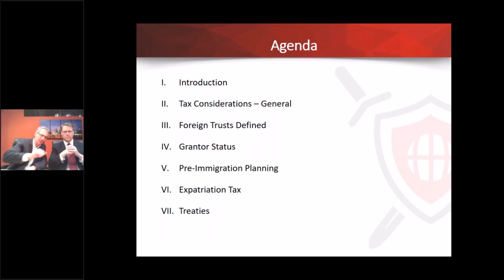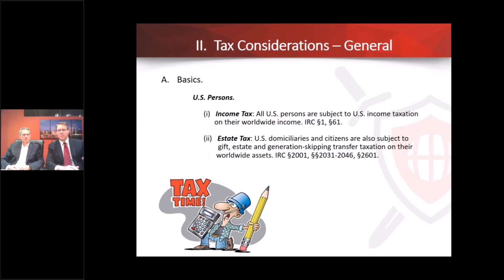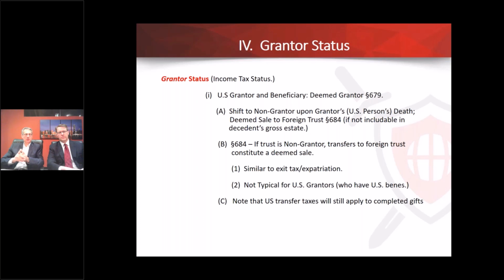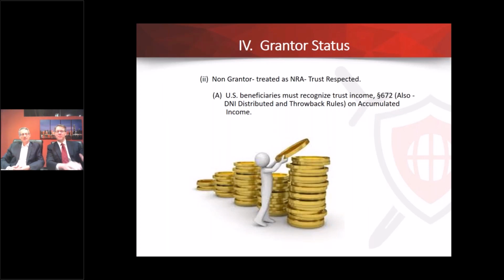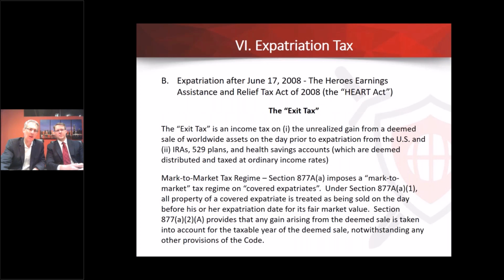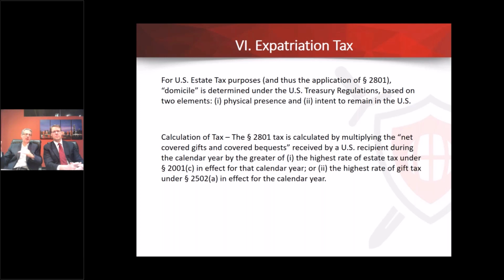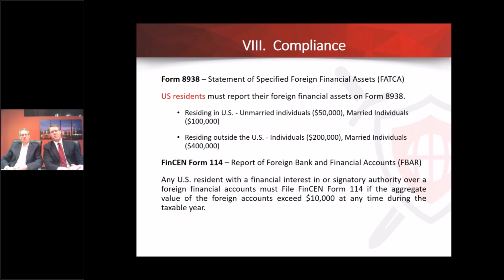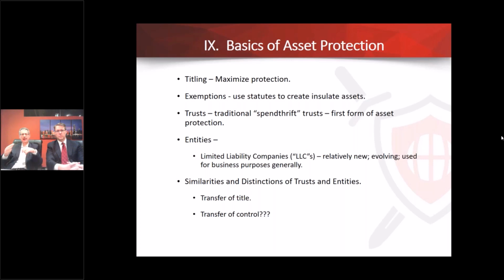The Taxation of Foreign Trusts and Related Issues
Presented by Gary A. Forster, Esq. and J. Brian Page, Esq.

In this seminar, Attorneys Gary A. Forster and J. Brian Page provide an overview of the U.S. tax impact for the creating and funding of foreign trusts.  The discussion covers trusts founded by and benefiting U.S. citizens, residents, and non-resident aliens.  Attendees will be introduced to strategies to avoid estate and income tax pitfalls common to foreign trusts.